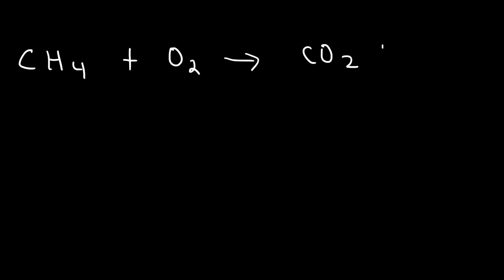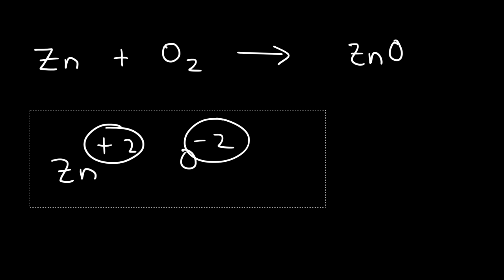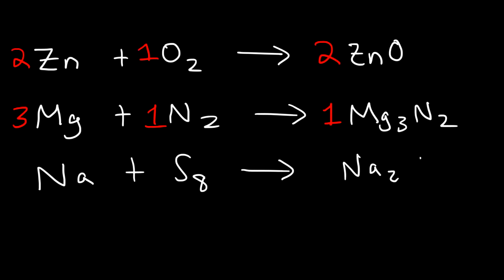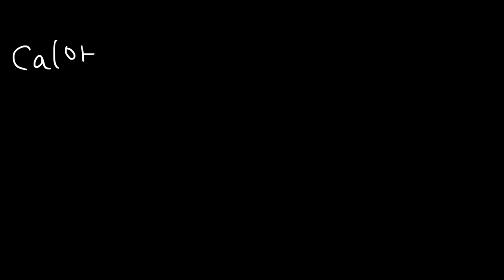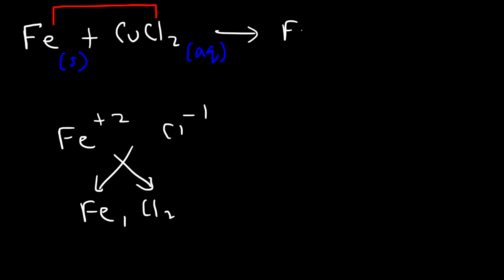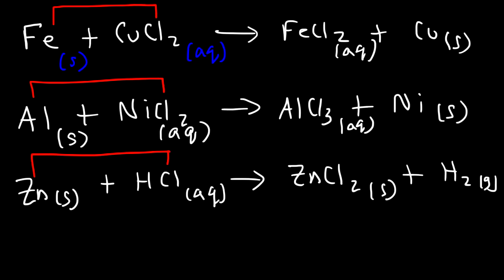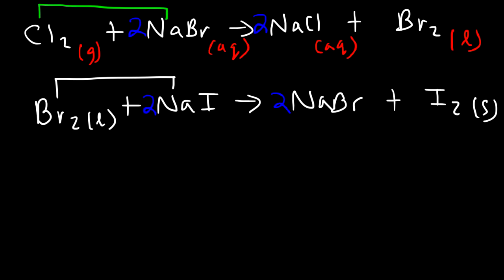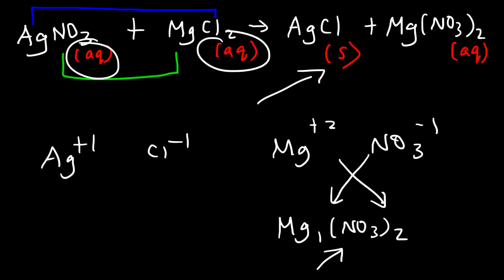Predicting The Products of Chemical Reactions - Chemistry Examples and Practice Problems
This chemistry video tutorial explains the process of predicting the products of chemical reactions.  This video contains plenty of examples and practice problems of predicting the products of different types of chemical reactions such as combination reactions, combustion reactions, decomposition reactions, synthesis, single replacement reactions, double replacement and acid base neutralization reactions.